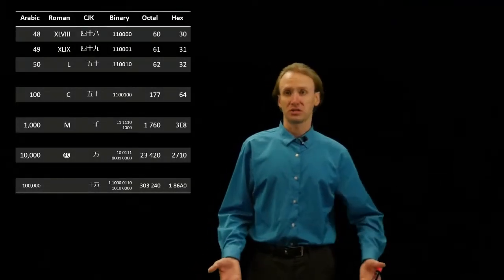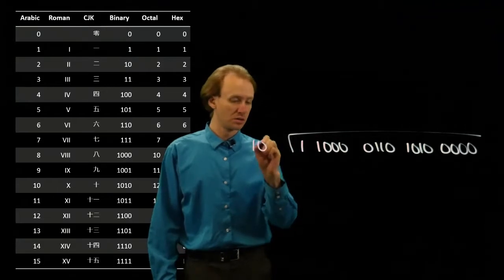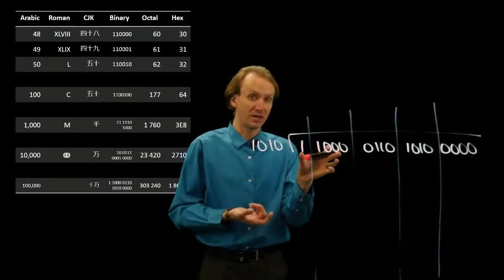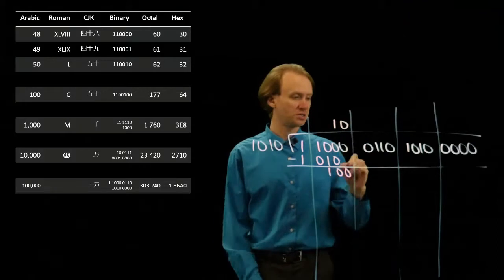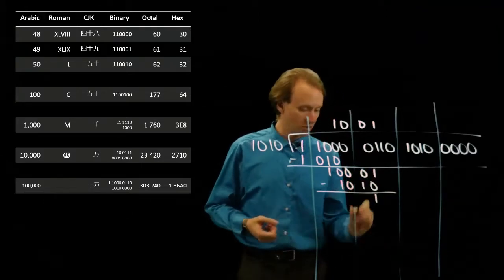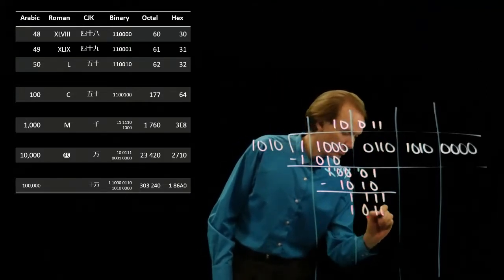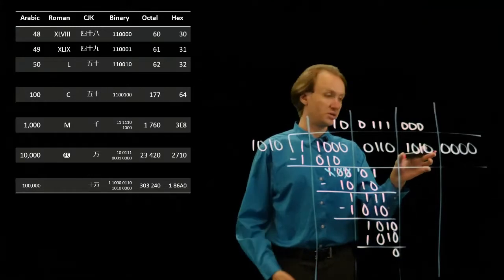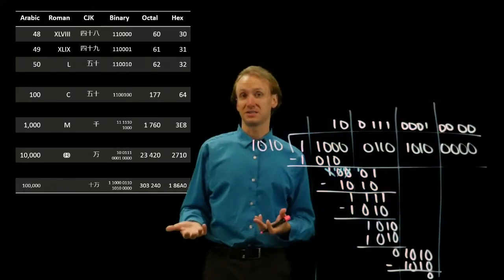24-b. Binary Division Example 2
Examples of division in binary.